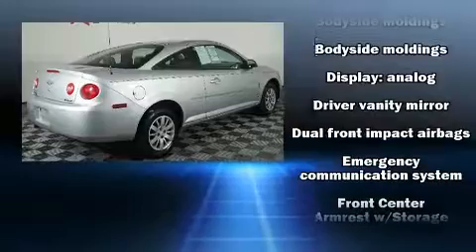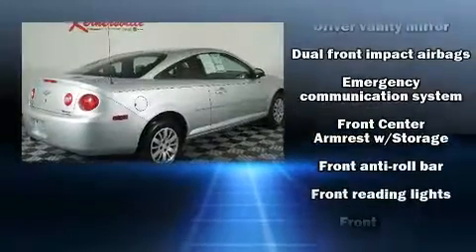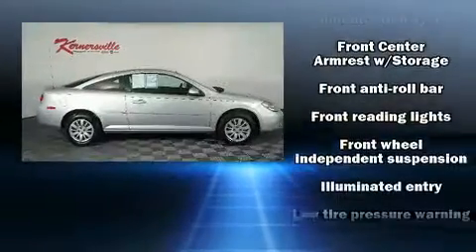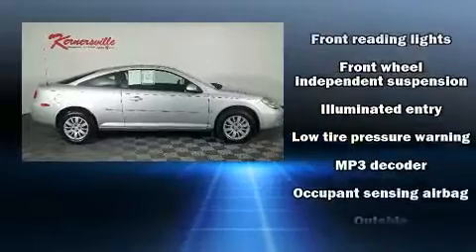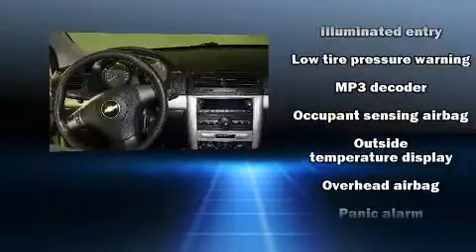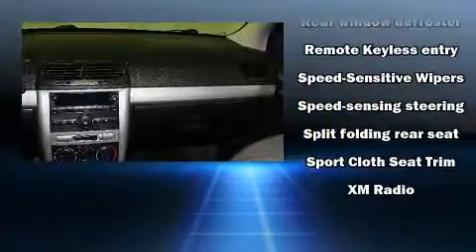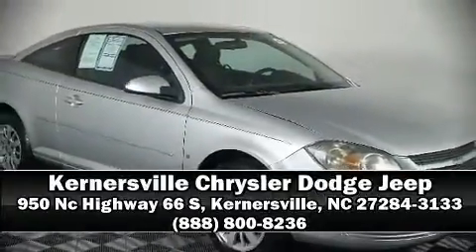2009 Chevrolet Cobalt LT Coupe at Kernersville Chrysler Dodge Jeep Ram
Features: This 2009 CHEVROLET COBALT LT IS EQUIPPED WITH A 2.2L ECOTEC I4 MPI DOHC engine, automatic transmission, cloth seats, power windows, air conditioning, dual air bags, power door locks, auxiliary input, and cruise control!

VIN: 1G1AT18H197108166